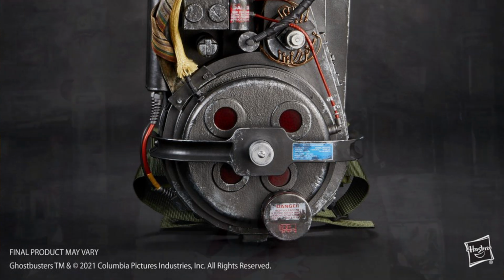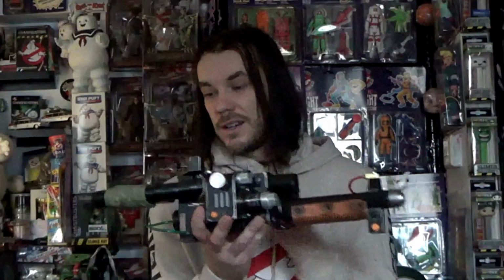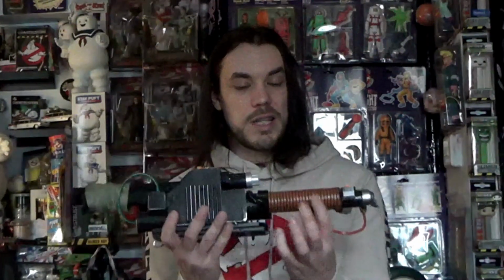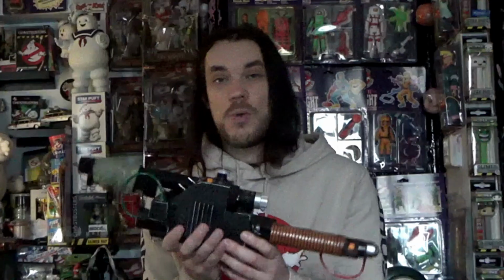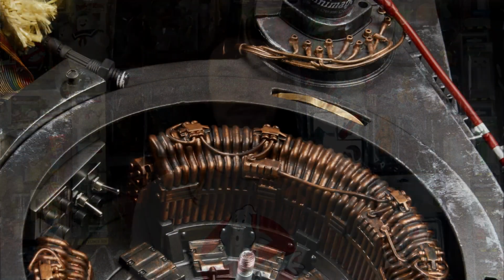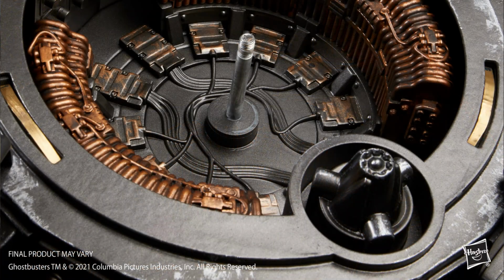Hasbro HasLab Proton Pack reachs 13000 backers! My thoughts and advice if you are still on the fence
The HasLab Proton Pack has just reaches 13000 backers which means we have reaches tier 3!! In this video I give my thoughts on the pack, the whole crowdfunding process and if you should consider backing!